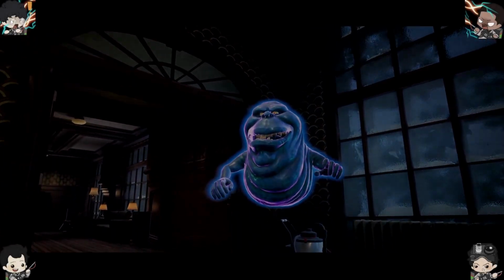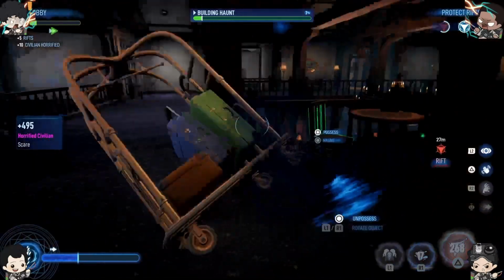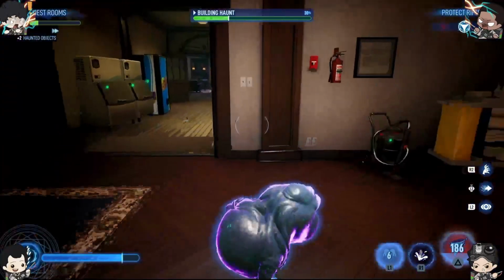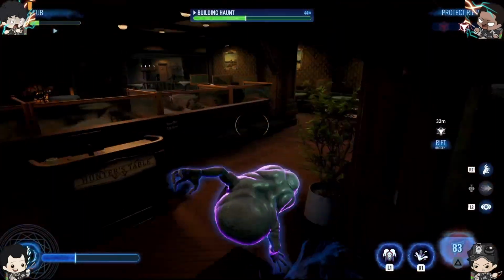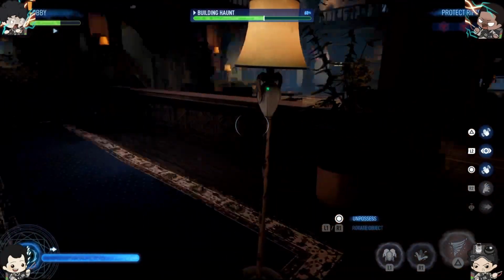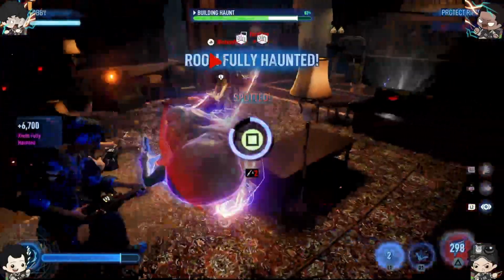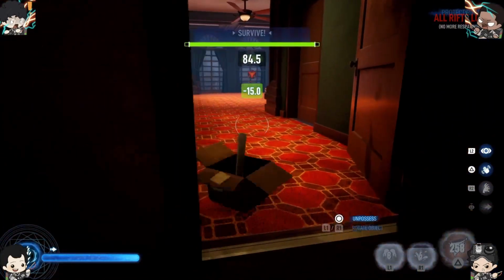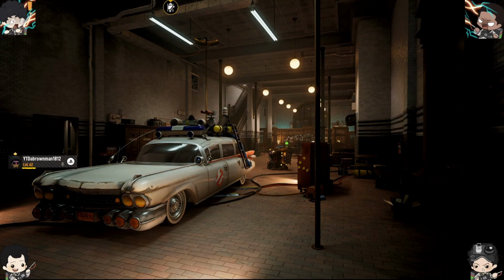Slimer Gameplay and Tips!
This Game is Fun, Preorder!

Merch!